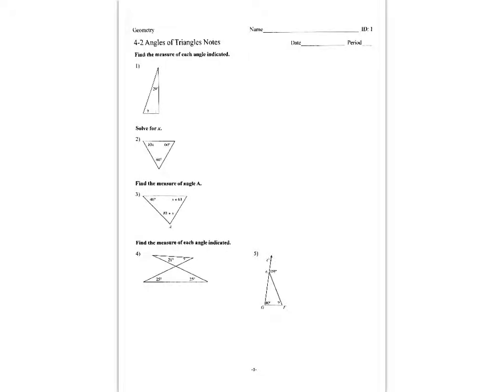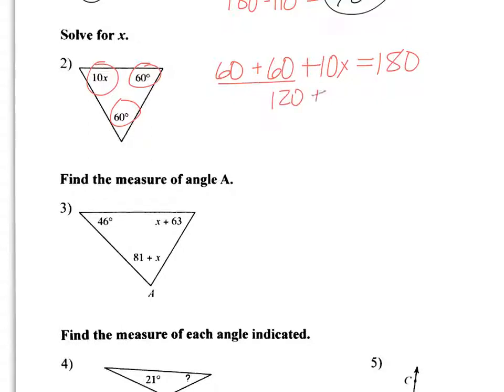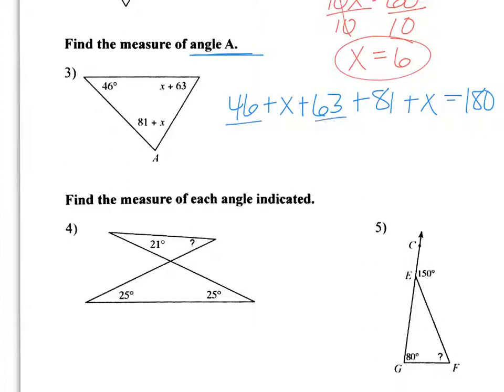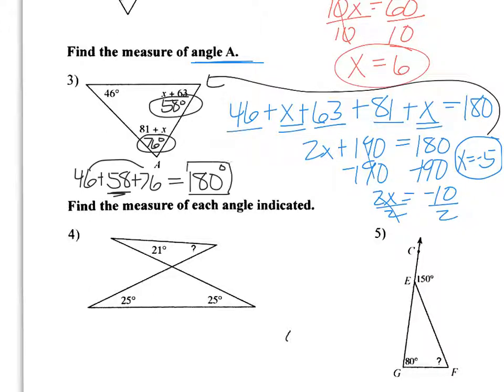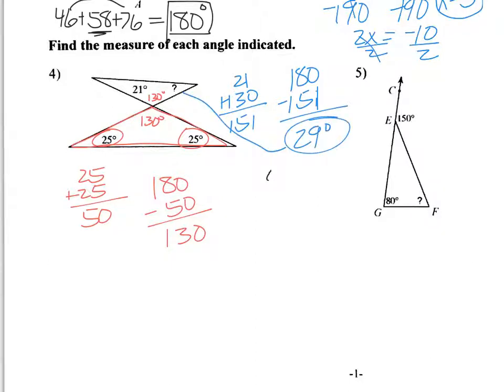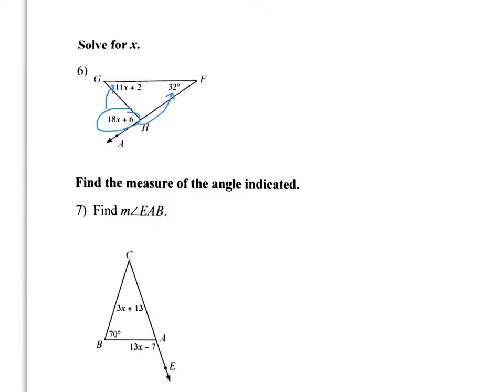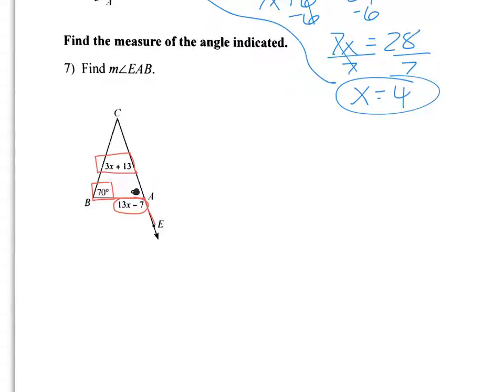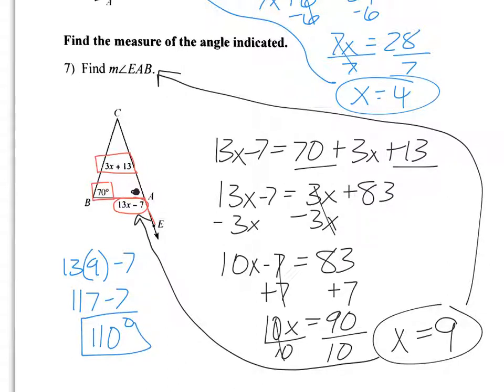4-2 Angles in Triangles Notes video